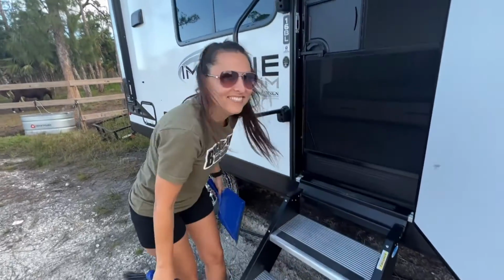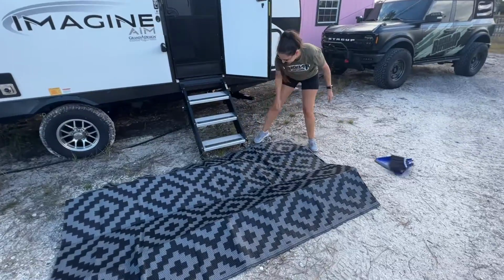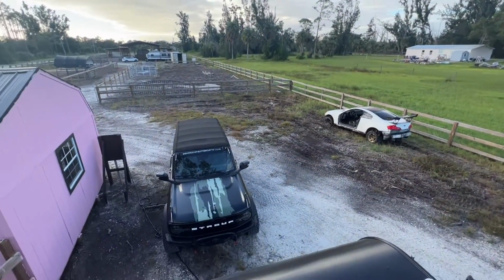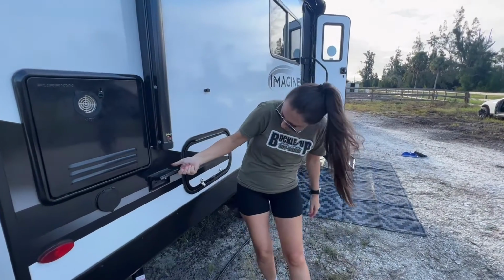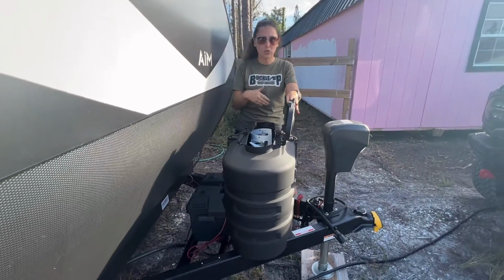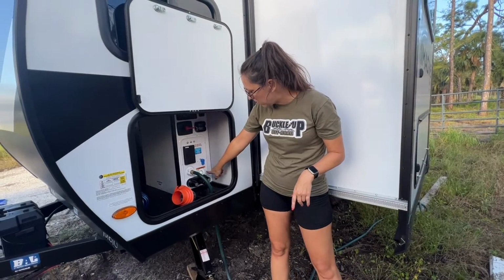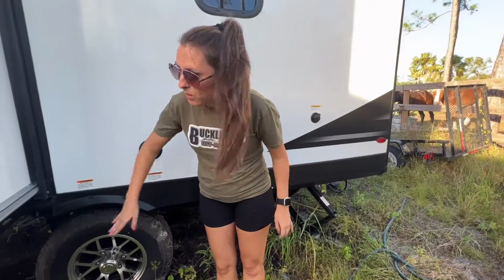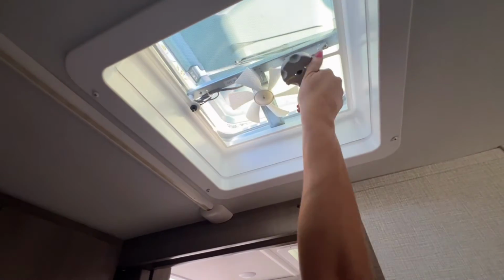Grand Design Imagine AIM 16BL: Ultimate Exterior Tour and Walk Around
In today's video, I give you an extensive tour and walk around of the outside of the Grand Design Imagine AIM 16BL.

Link to the rug

ATTN KRISTA
3200 Hanson St.